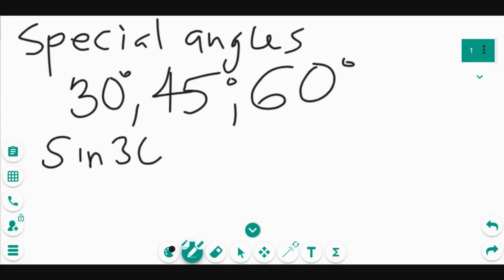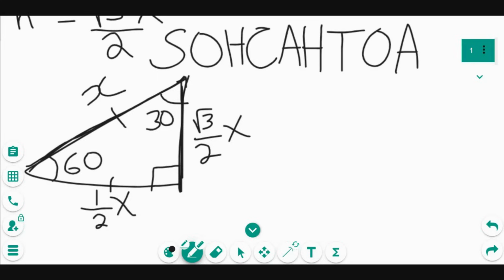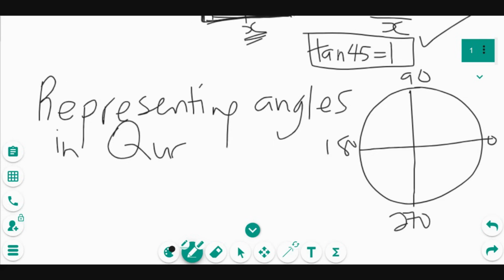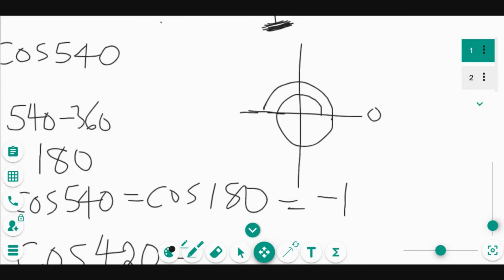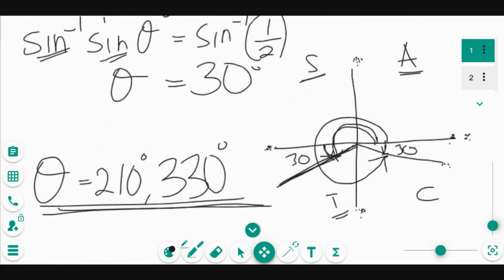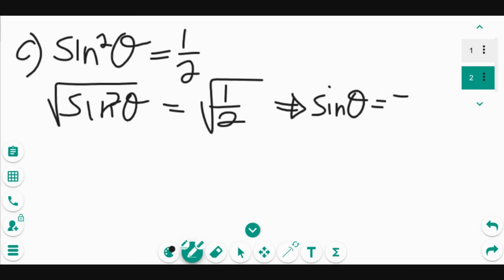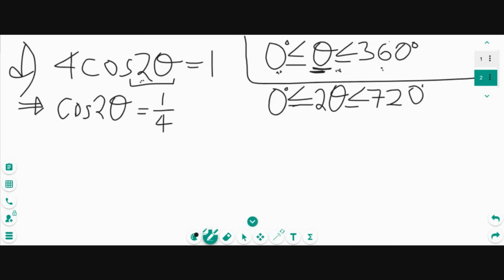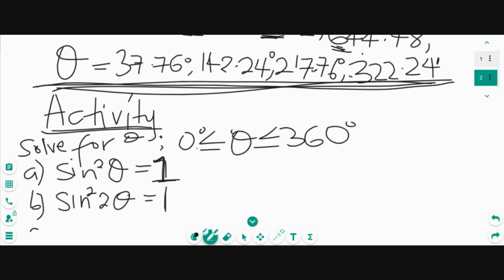Special Angles in Trigonometry: Deriving Sin 30°, Cos 60° & Tan 45° | A-Level Mathematics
Special angles in trigonometry are essential for solving A-Level Mathematics problems without relying on a calculator. In this lesson, you'll learn how to derive the exact values of sin 30°, cos 60°, and tan 45° using an equilateral triangle, Pythagoras' Theorem, and SOHCAHTOA.

Rather than simply memorising these values, the lesson shows where they come from. You'll follow the construction of an equilateral triangle, see how bisecting it creates a 30°-60°-90° right-angled triangle, and use the resulting side lengths to establish the trigonometric ratios.

What You'll Learn:

- Why 30°, 45°, and 60° are special angles
- How to construct an equilateral triangle
- How bisecting an equilateral triangle produces a right-angled triangle
- How to apply Pythagoras' Theorem to find unknown sides
- How to use SOHCAHTOA to derive exact trigonometric values
- How to derive sin 30° and cos 60°
- How the same principles lead to tan 45°

Key Topics:

- Review of trigonometric identities
- Introduction to special angles
- Exact values of special angles
- Constructing an equilateral triangle
- Bisecting the triangle
- Forming a 30°-60°-90° triangle
- Applying Pythagoras' Theorem
- Finding the height of the triangle
- Completing the special-angle triangle
- Applying SOHCAHTOA

Who This Is For:

Mathematics teachers
Students preparing for national examinations
Learners studying trigonometry
Anyone seeking a stronger foundation in mathematical reasoning

By the end of the lesson, you'll understand how special-angle values can be derived rather than memorised, giving you a reliable method for tackling trigonometric problems and examination questions.

Learn more about Magezi Harvest SchoolERP and explore more educational lessons from Magezi Harvest.